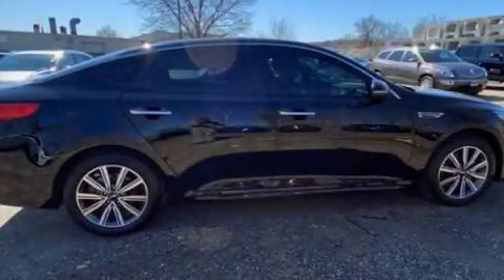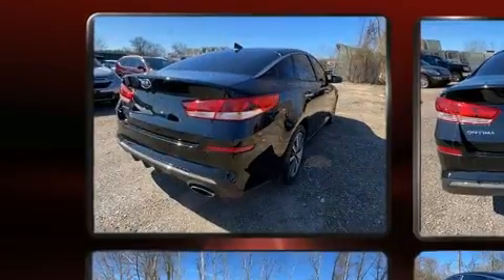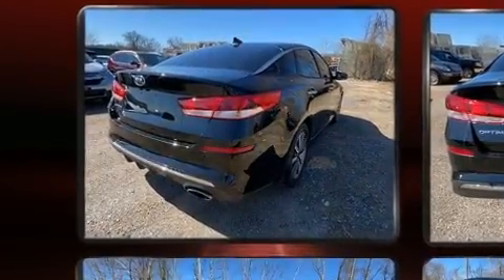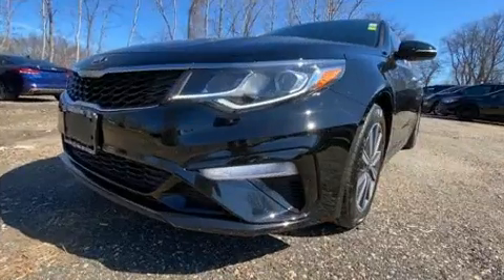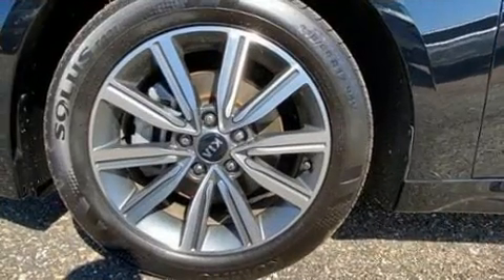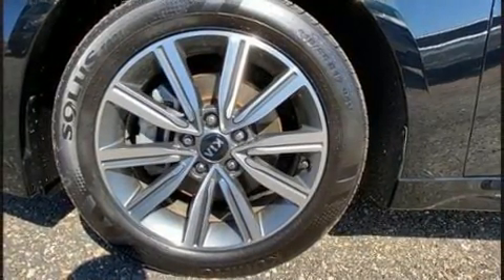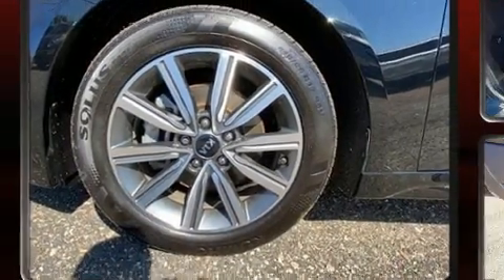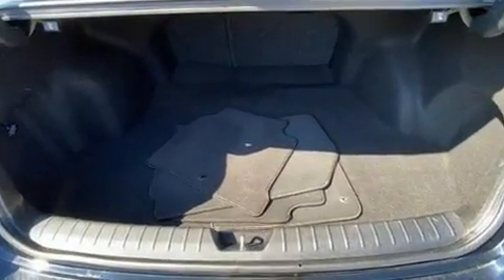2019 Kia Optima LX in Danbury, CT 06810-5014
You can expect a lot from the 2019 Kia Optima. With less than 30,000 miles on the odometer, this 4 door sedan prioritizes comfort, safety and convenience. Under the hood you'll find a 4 cylinder engine with more than 170 horsepower, and for added security, dynamic Stability Control supplements the drivetrain. Kia prioritized fit and finish as evidenced by: 1-touch window functionality, front bucket seats, air conditioning, tilt and telescoping steering wheel, turn signal indicator mirrors, lane departure warning, and a blind spot monitoring system. Audio features include an AM/FM radio, and 6 well positioned speakers. Take assurance in side curtain airbags, providing head protection in the event of a severe collision. A Carfax history report provides you peace of mind by detailing information related to past owners and service records. We pride ourselves in the quality that we offer on all of our vehicles. Please don't hesitate to give us a call.